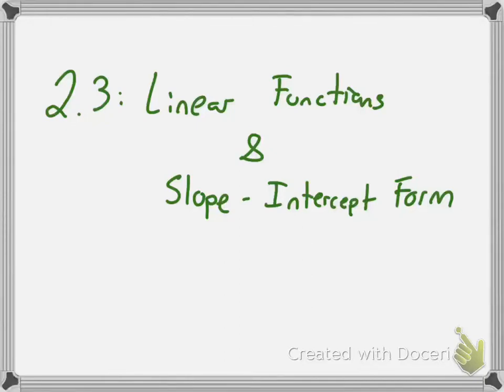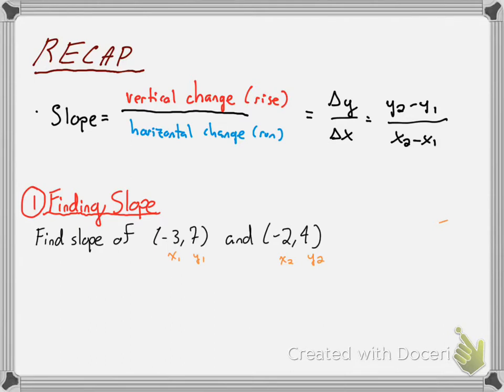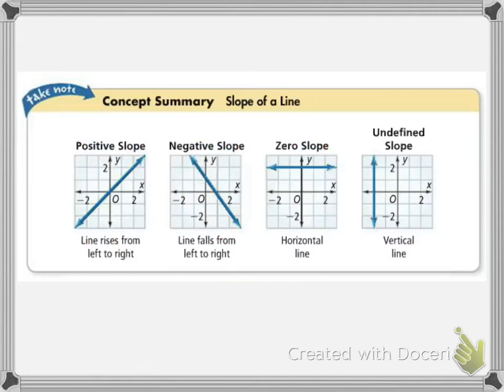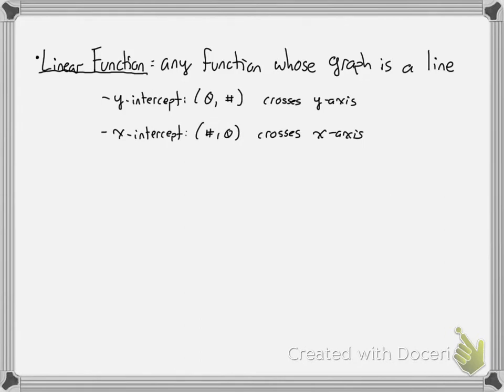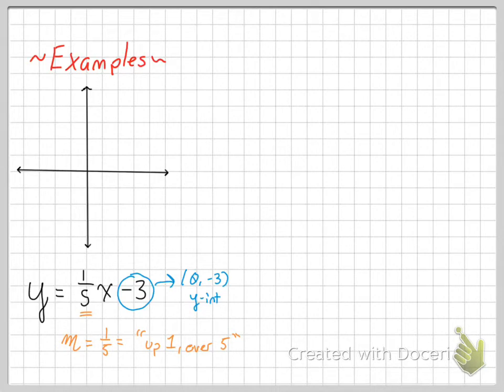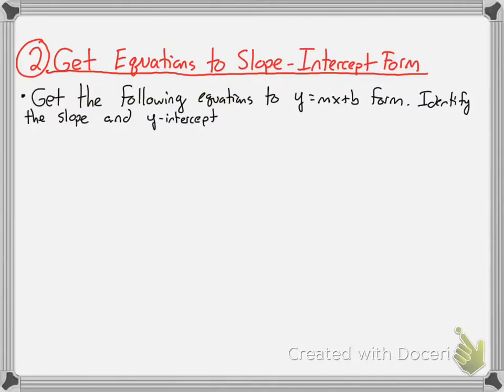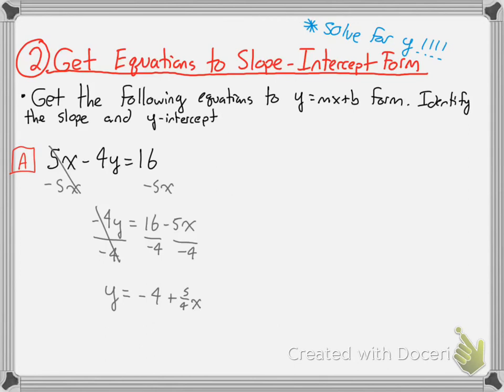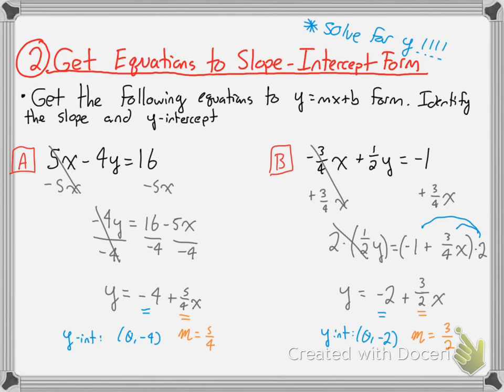(H) 2.3: Linear Functions & Slope-Intercept Form